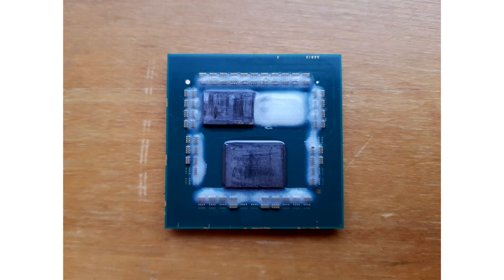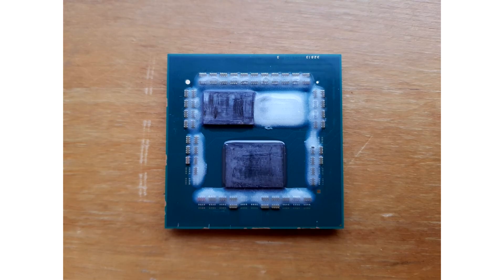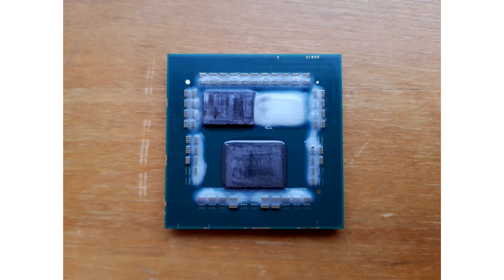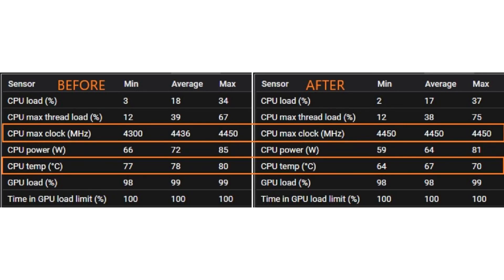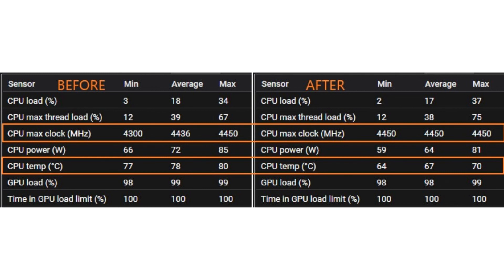De lidded AMD Ryzen 7 5800X3D Has Vastly Improved Thermals